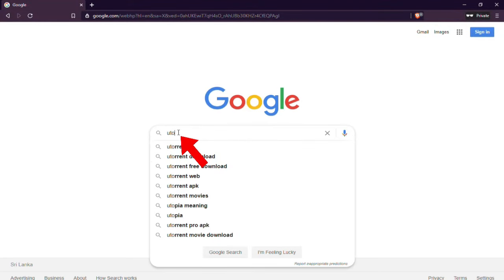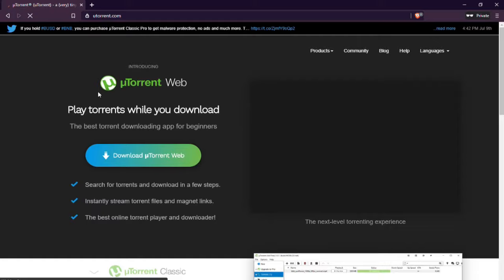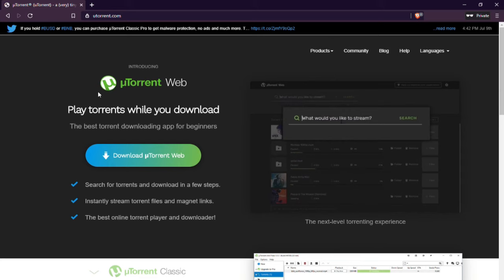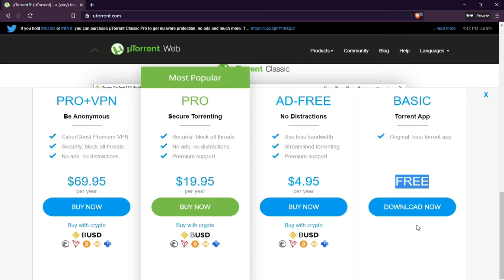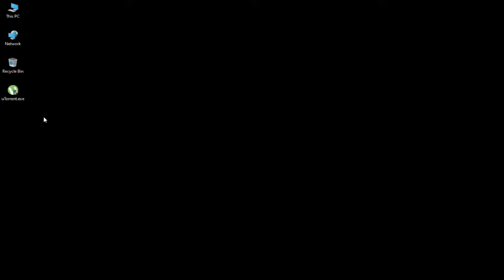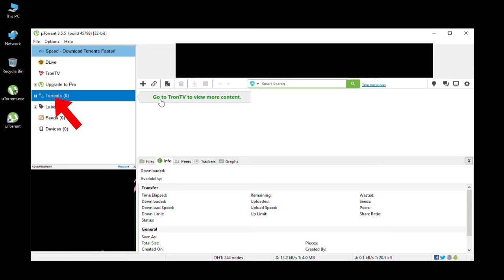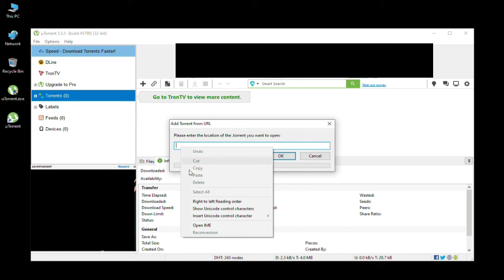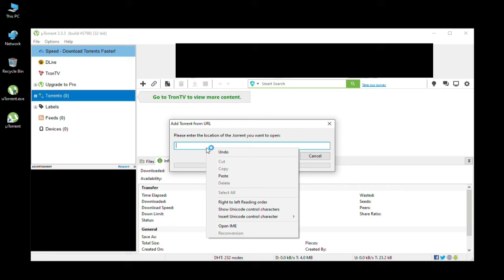How to download movies using torrent : Step By Step Guide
Step By Step Guide on how to download movies using torrent.
In this video, I will show you How To Download Movies using utorrent. After watching this video you will be able to Download Movies easily using utorrent.